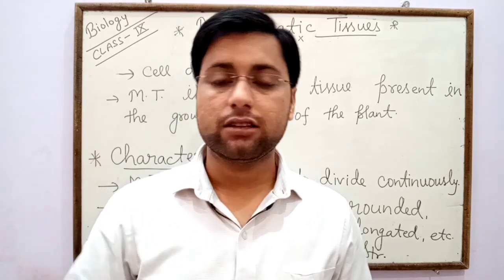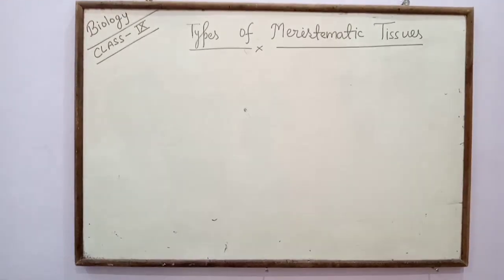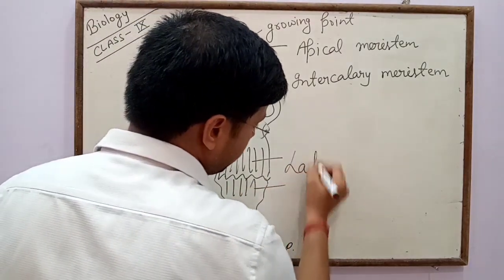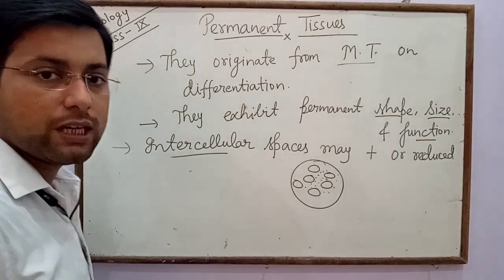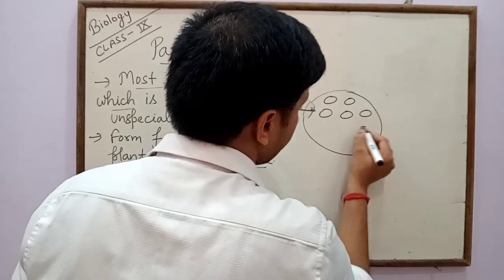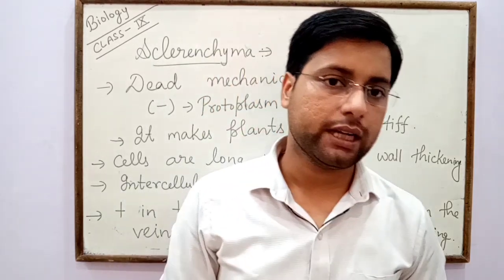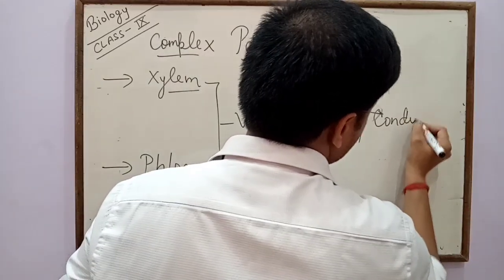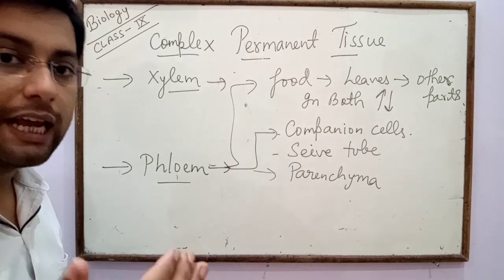Class-9|Biology |Meristematic tissue and Permanent Tissue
|Meristematic tissue and permanent tissue in detail